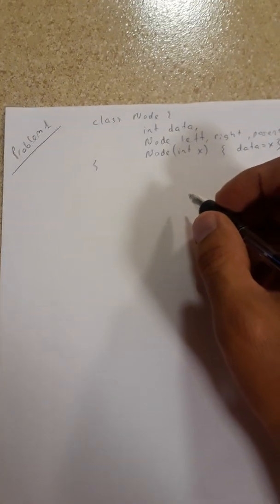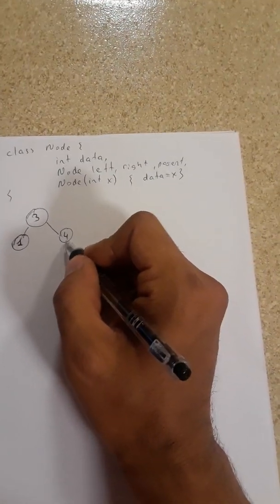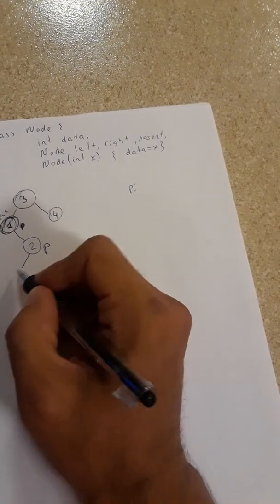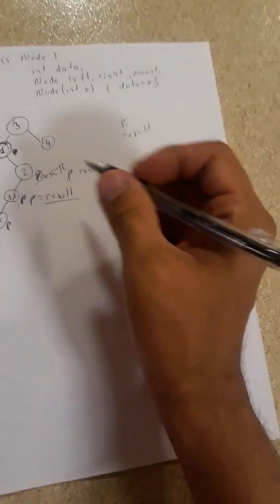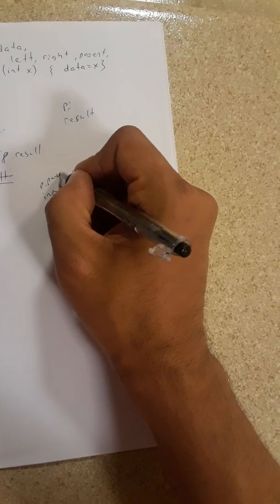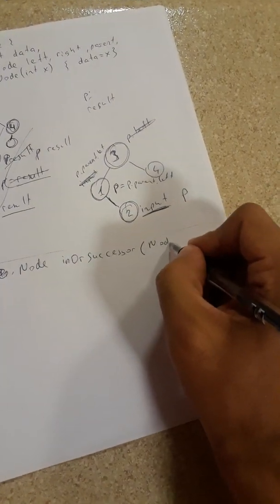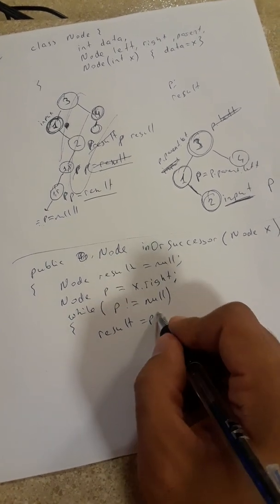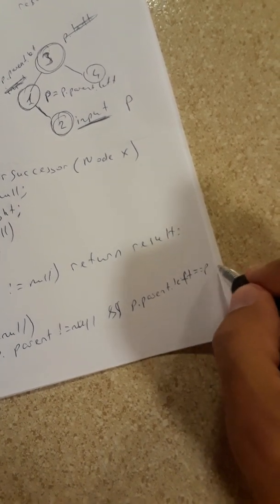Tree p1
Tree problem 1